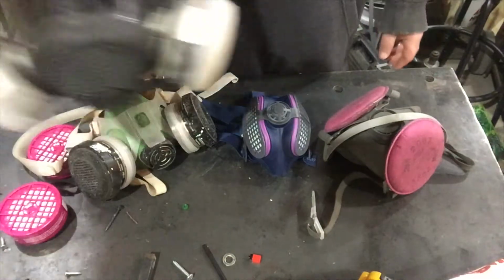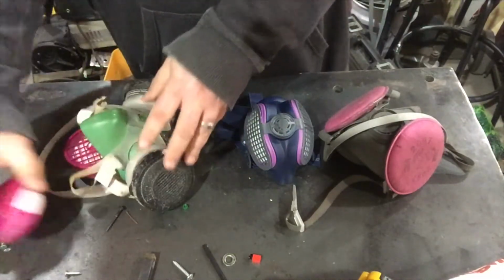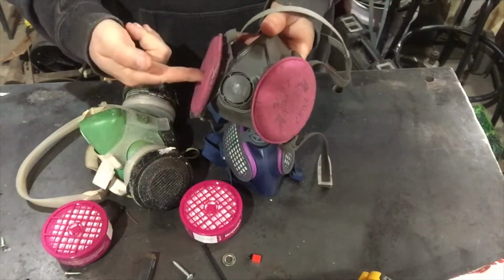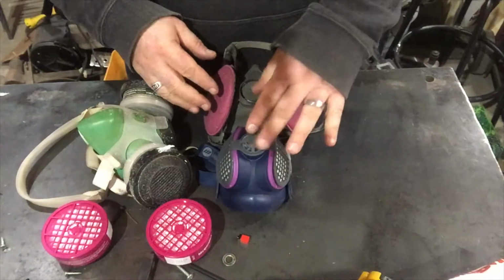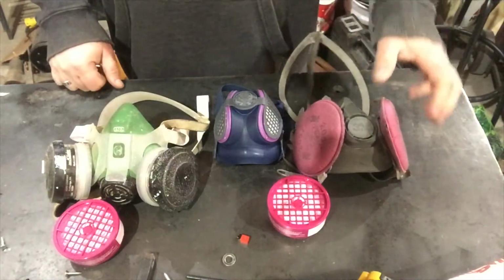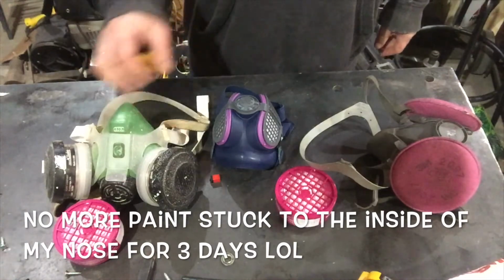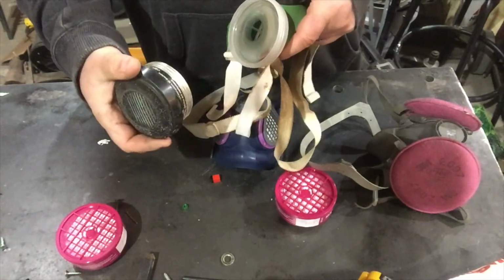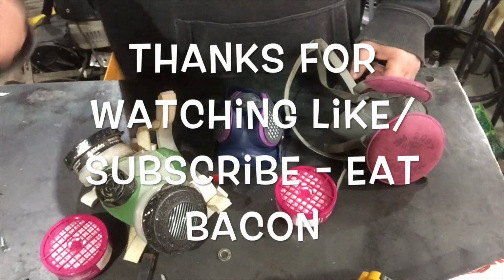Personal Protective Equipment - PPE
Few Items I own to keep me safe and breathing ok,   I recently bought the Miller mask, I also own a few of the 3M 6000 series makes and the other ones are older ones I have had for a decade or more...

Remember if you own these and see filters, buy them because when you need them you are not going to find them.

AND